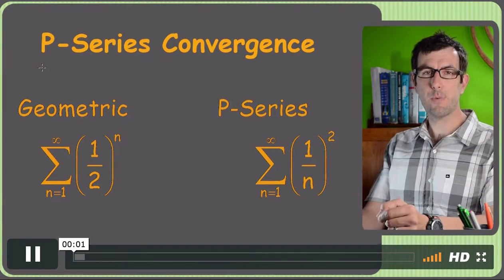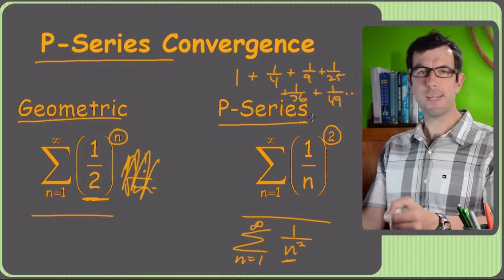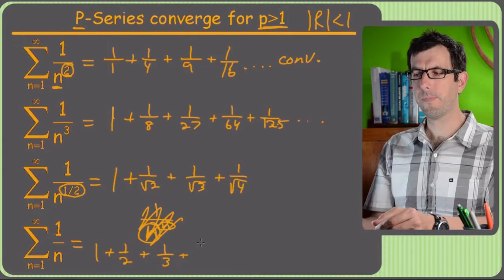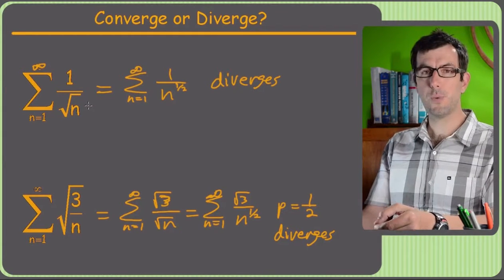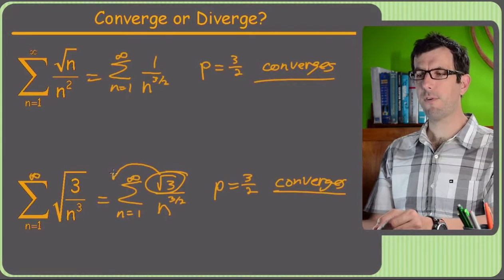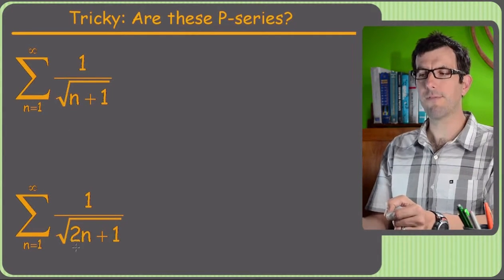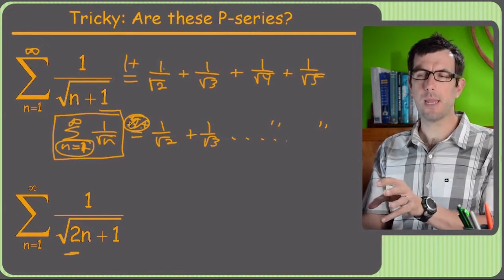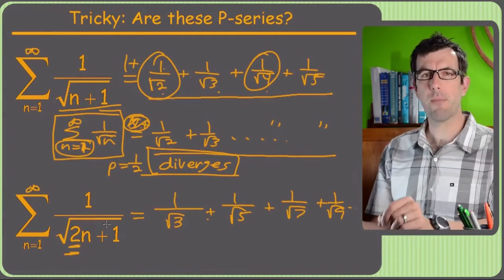Series 04 P Series Test